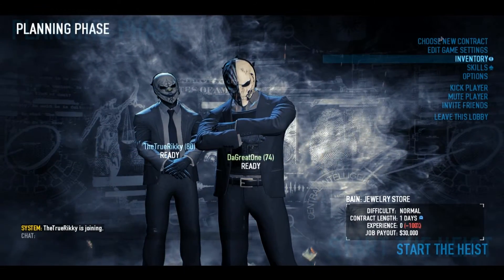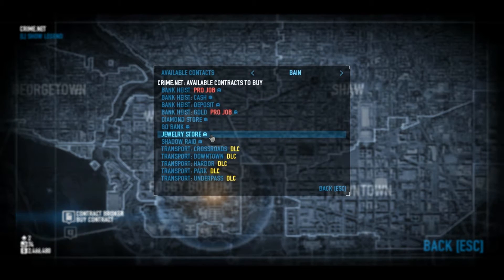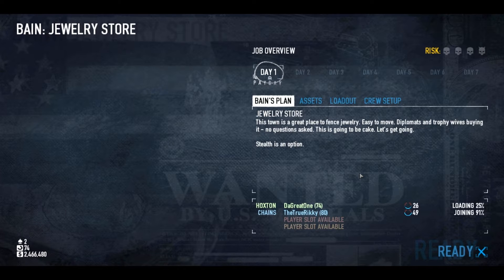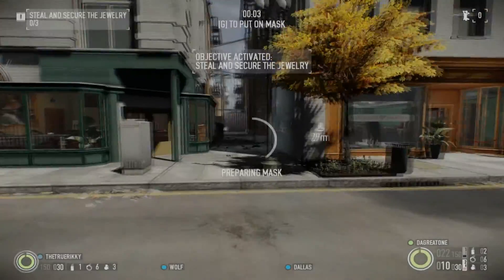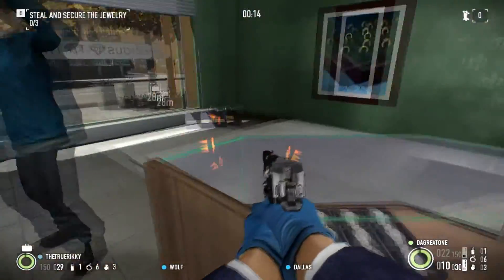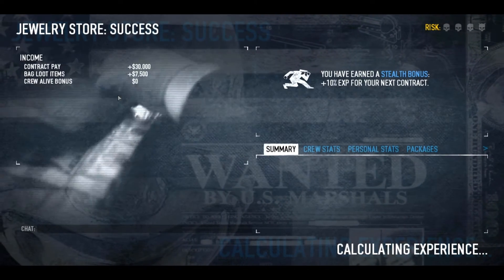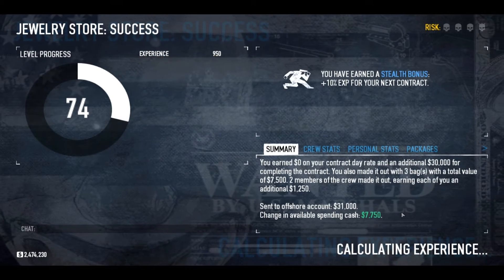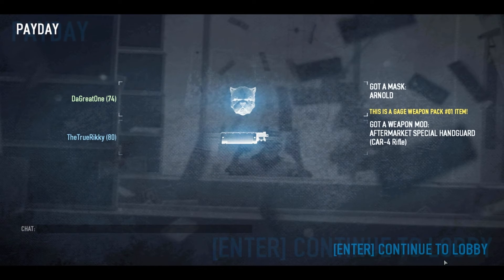Payday2 Best Way To Get Masks Tutorial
This is a simple tutorial on how to get masks fast or just how to easily get cards on payday2.

Thanks

DaGreatOne